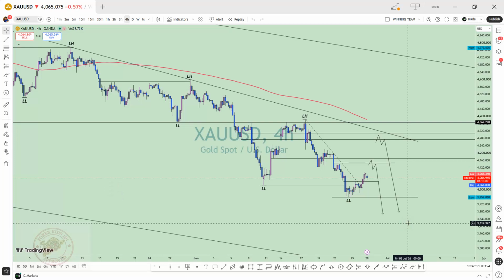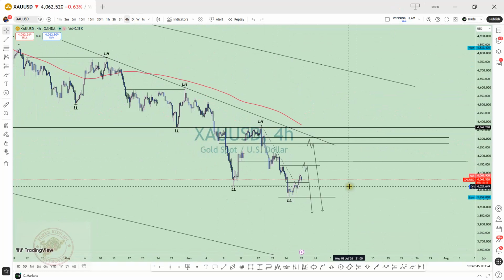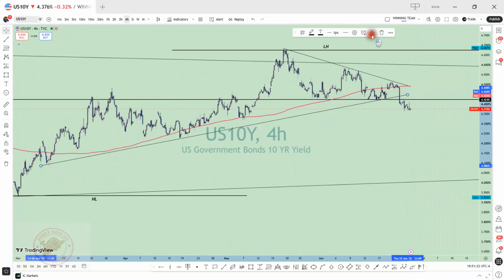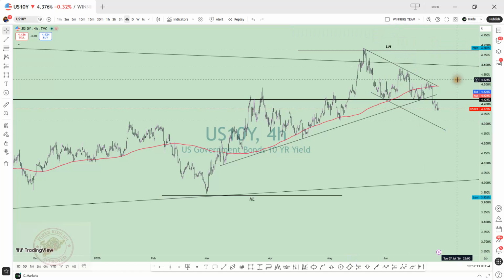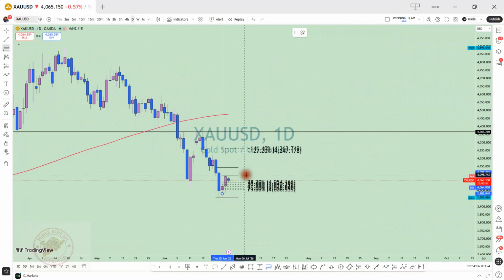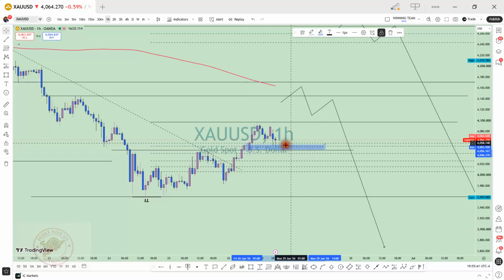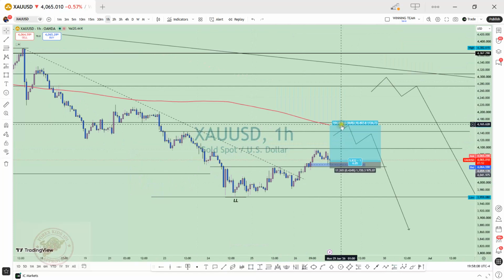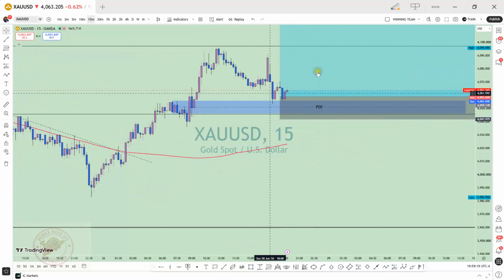Gold Trade Setup: Buys Valid Before Sells!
In this video, I break down the XAUUSD 1H chart using A&B Wave analysis and highlight why buys remain valid before we look for sells.

📊 What You’ll Learn:

Key support & resistance levels traders are watching right now

Wave (A) & (B) structure explained

Why the current bullish bias holds until price confirms reversal

Smart entry zones and risk management tips

💡 Why Watch?
Gold is one of the most volatile and profitable instruments. Understanding this setup can help you catch high-probability trades and avoid costly mistakes.

👇 Engage With Us:

Drop your bias in the comments (Bullish or Bearish?)